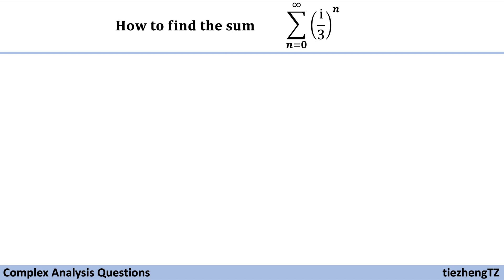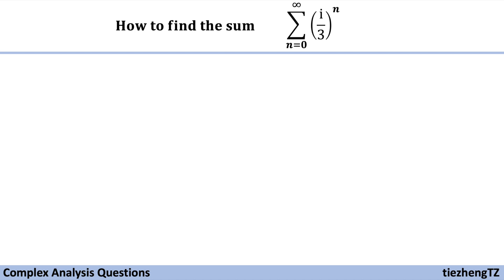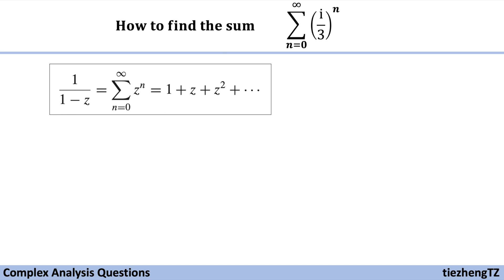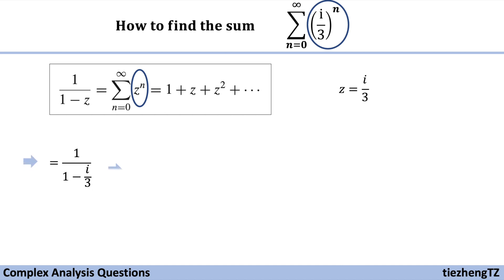[Complex Analysis] How to find the infinite sum of (i/3)^n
This short video introduces how to find the infinite sum of (i/3)^n.